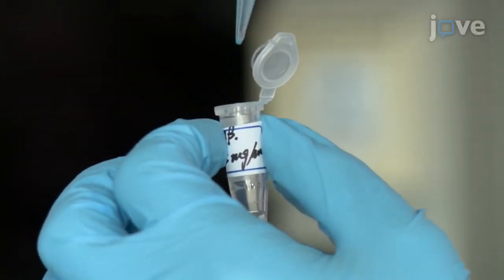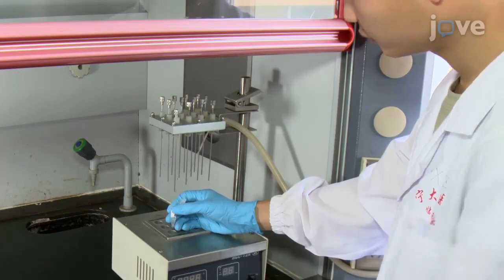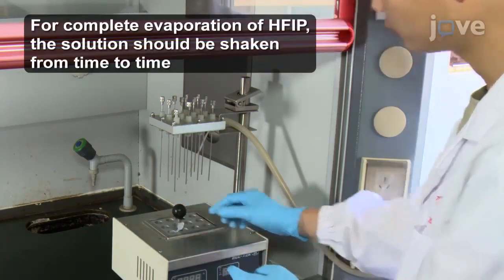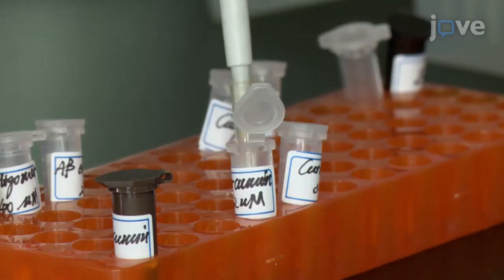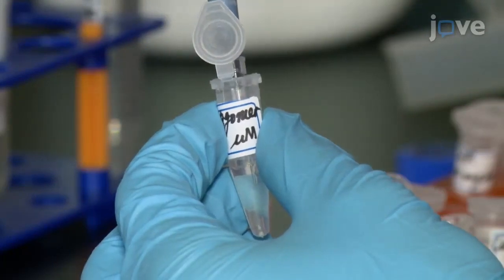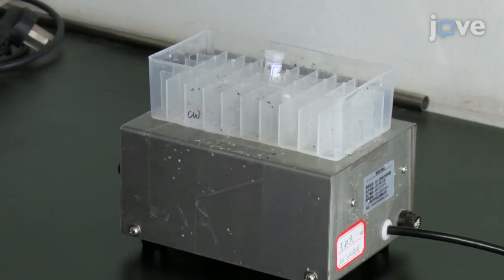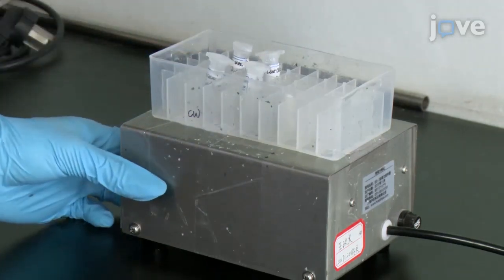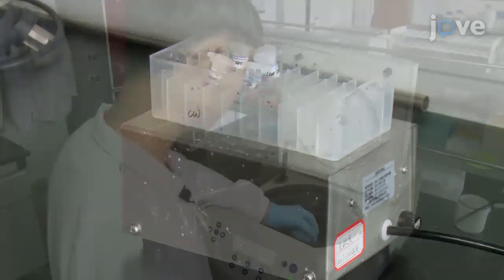Amyloid Oligomer Preparation and Assessment by Dot Blotting Analysis | Protocol Preview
A11-positive β-amyloid Oligomer Preparation and Assessment Using Dot Blotting Analysis -  a 2 minute Preview of the Experimental Protocol

Huang Chunhui, Xu Dilin, Zhang Ke, Shentu Jieyi, Yan Sicheng, Wu Dapeng, Wang Qinwen, Cui Wei
Ningbo University, Ningbo Key Laboratory of Behavioral Neuroscience, Zhejiang Provincial Key Laboratory of Pathophysiology, School of Medicine; Ningbo University, Li Dak Sum Yip Yio Chin Kenneth Li Marine Biopharmaceutical Research Center; Ningbo University, School of Materials Science and Chemical Engineering;

This protocol describes how to prepare Aβ oligomers from a synthetic peptide in vitro and to evaluate relative amounts of Aβ oligomer by a dot blotting analysis.